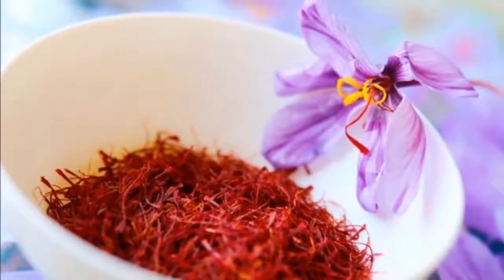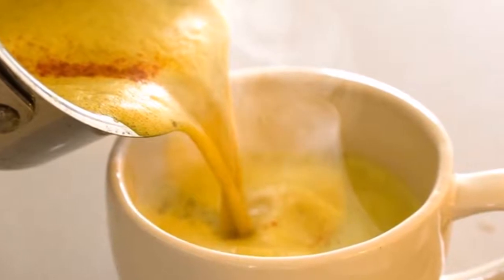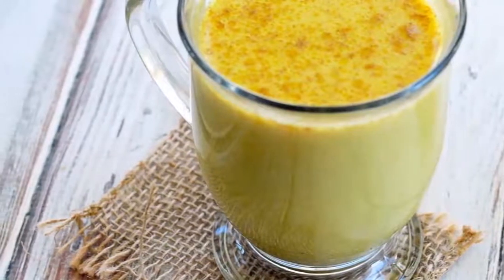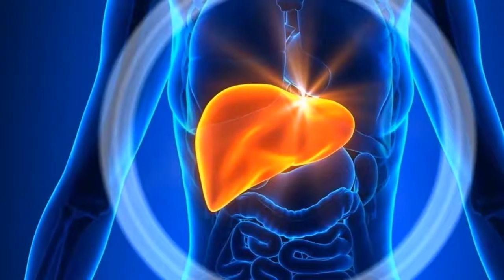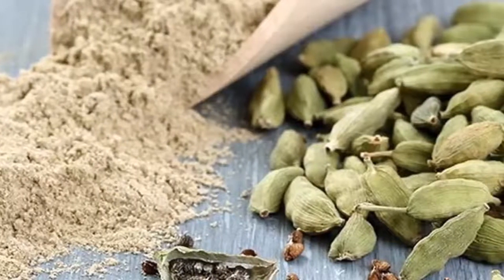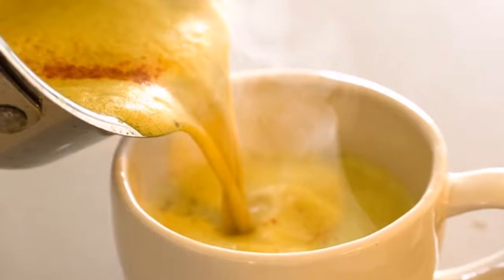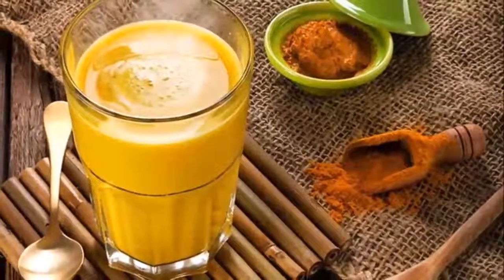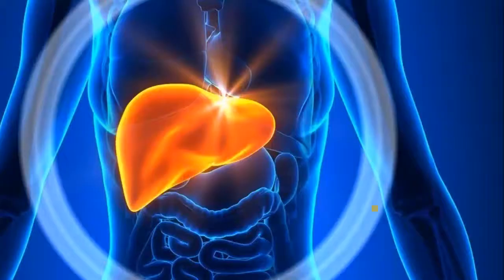Look what happens if you drink a cup of golden milk every day